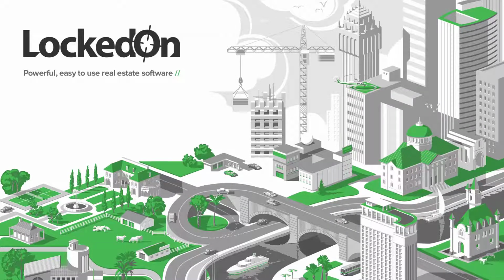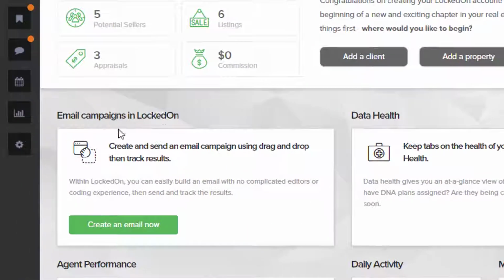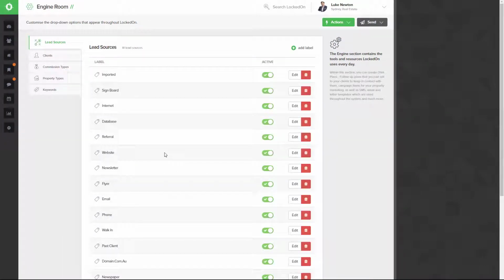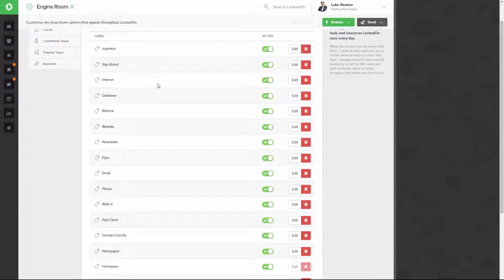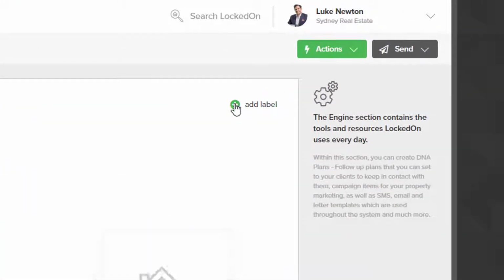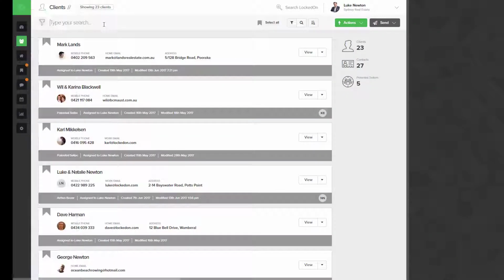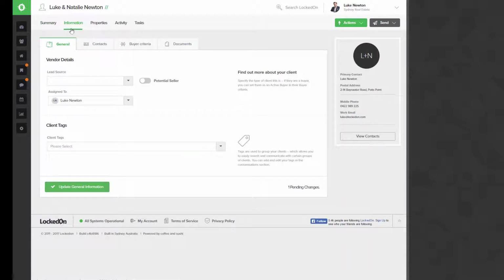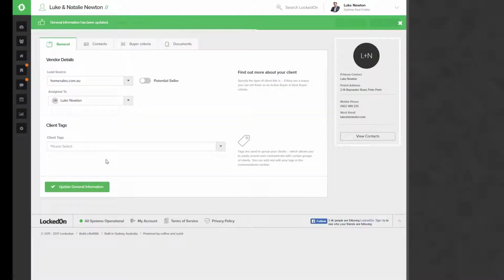Adding a Lead Source to a Client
In this tutorial you will learn how to add a lead source to a client and how to edit / create your lead source values.